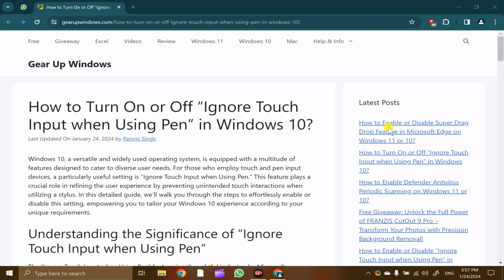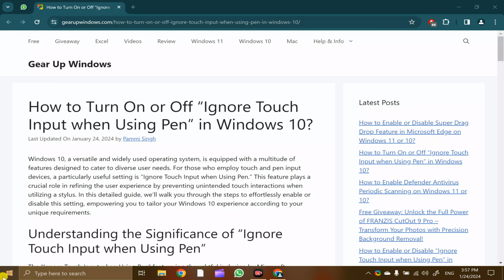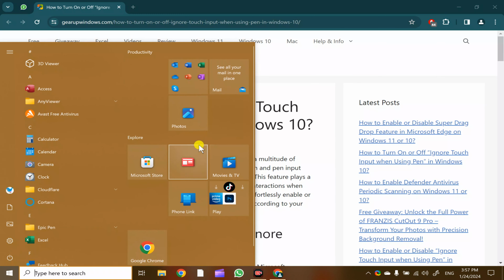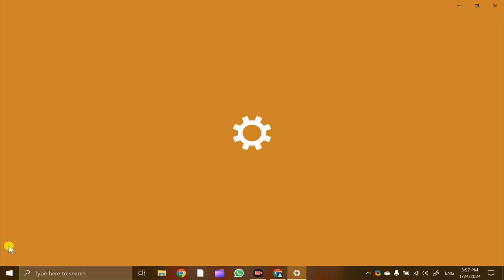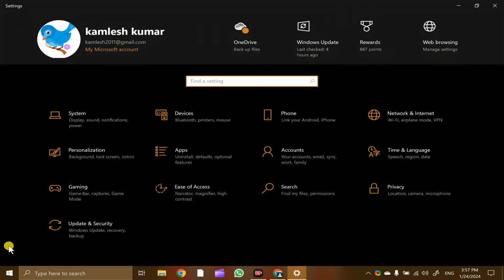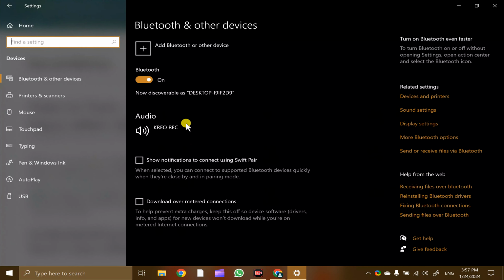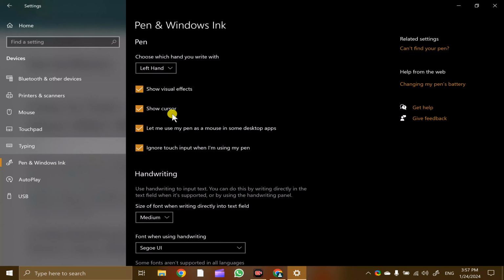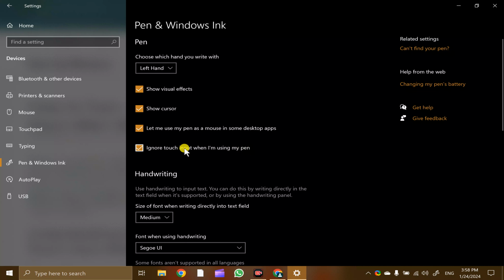How to Turn On or Off “Ignore Touch Input when Using Pen” in Windows 10 Settings | GearUpWindows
Title: Mastering Windows 10 Settings: Enable or Disable "Ignore Touch Input when Using Pen" | GearUpWindows Tutorial

Description:
🚀 Welcome to GearUpWindows, your go-to channel for mastering the art of Windows 10 customization! In this tutorial, we'll guide you through the process of turning on or off the "Ignore Touch Input when Using Pen" feature in your Windows 10 settings. Whether you're an artist, designer, or just someone who loves using a pen on your touchscreen device, understanding and customizing this setting can enhance your overall digital experience.

🔧 The "Ignore Touch Input when Using Pen" setting is designed to prevent accidental touch inputs while using a pen on your Windows 10 device. This can be particularly useful when sketching, writing, or navigating through your favorite applications.

In this step-by-step tutorial, we'll cover:
✅ Locating the "Ignore Touch Input when Using Pen" setting in Windows 10 Settings.
✅ Enabling the feature for a seamless pen experience.
✅ Disabling the feature to allow simultaneous touch and pen interactions.

📝 Don't worry if you're new to Windows 10 settings – we'll explain each step in detail to ensure you can easily customize this feature to suit your preferences.

🔍 Dive into the world of Windows customization with GearUpWindows!